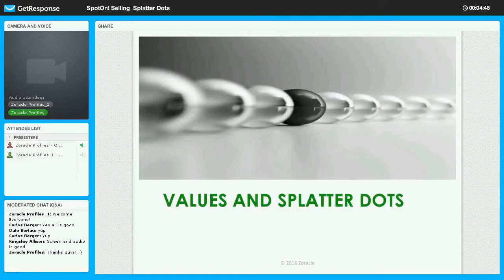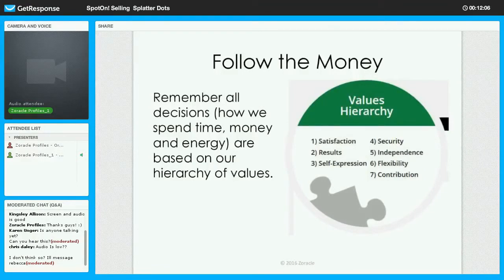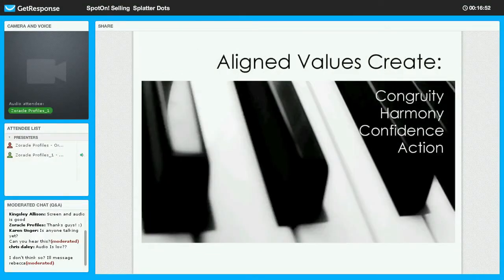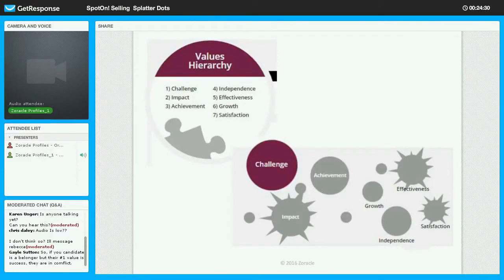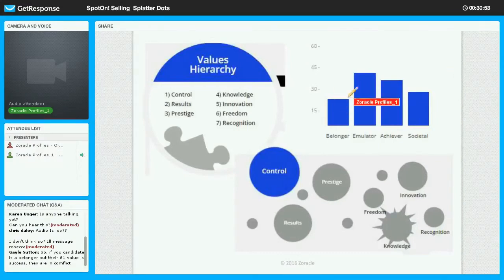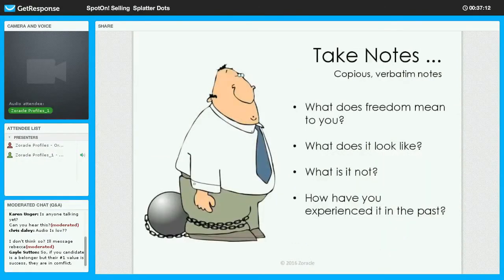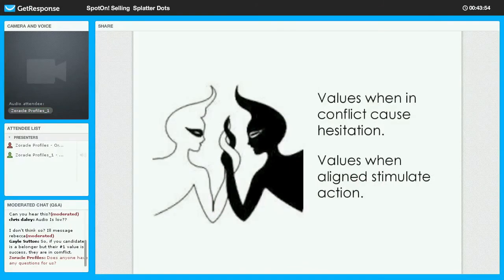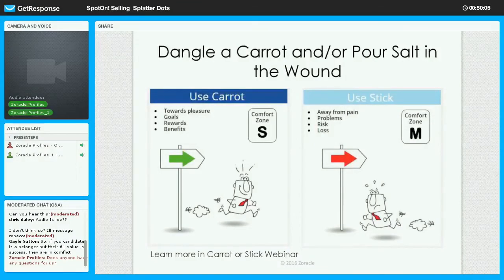SpotOn! Franchise Sales: How to discover and leverage pain points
Rebecca Monet covers the importance of addressing Splatter Dots and Values when selecting and presenting franchise concepts